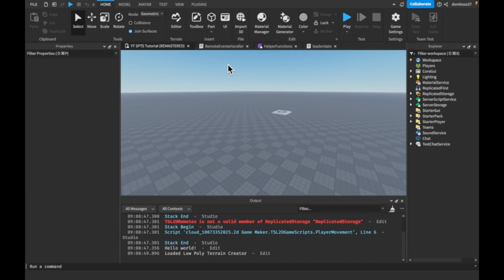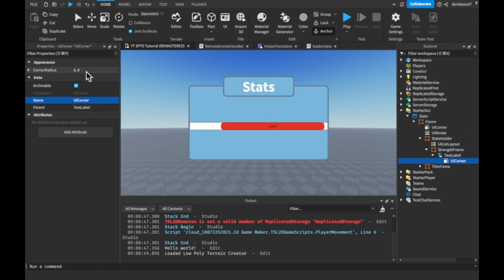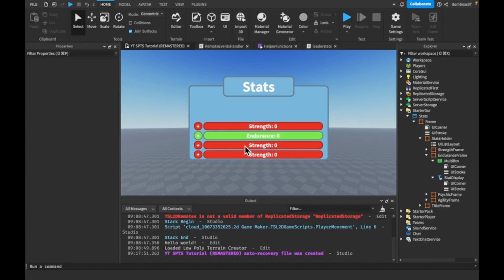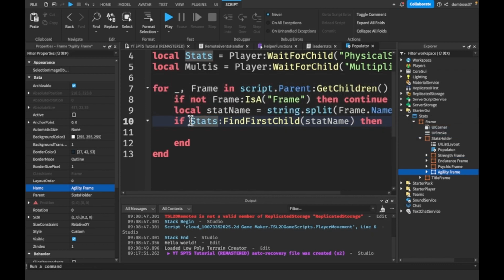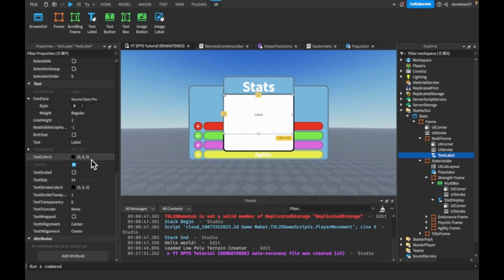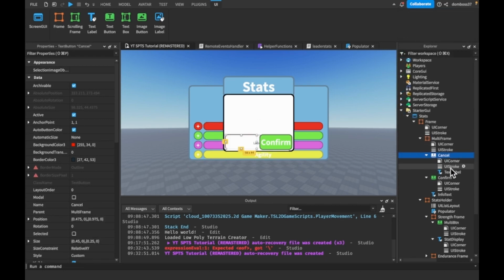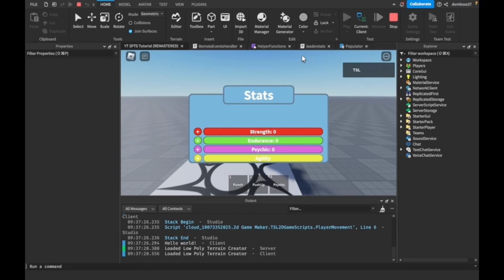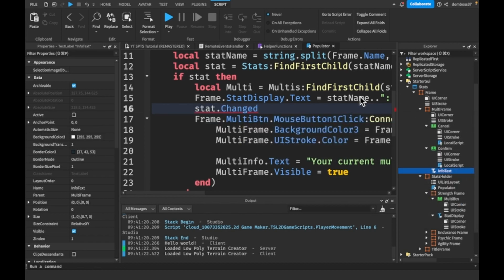How To Make A Roblox Game Like SPTS - Part 2 (REMASTERED)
Welcome to Part 2 of our remastered guide on creating a Roblox game inspired by SPTS (Super Power Training Simulator)! In this comprehensive tutorial, we'll walk you through the essential steps to bring your vision to life. From designing unique game elements to implementing core mechanics, we've got you covered. Whether you're a seasoned developer or a complete beginner, this series will provide you with valuable insights and tips to help you create an engaging and immersive Roblox experience. So, let's dive in and start building your dream game today! Happy game development!

Today we will be making our stats display gui.